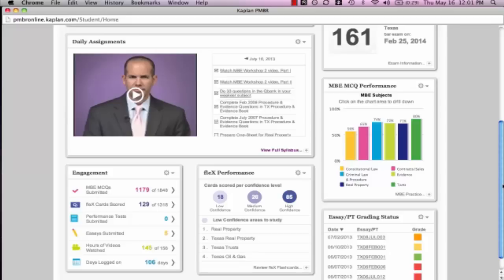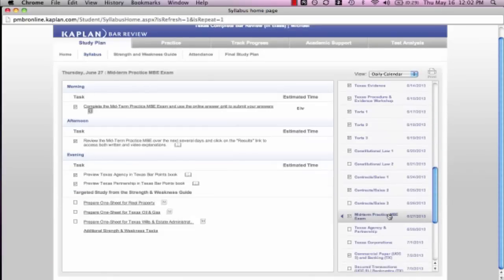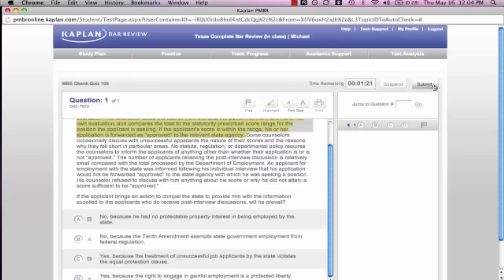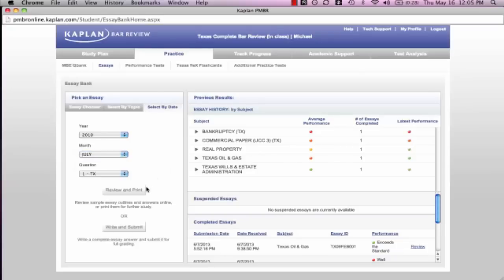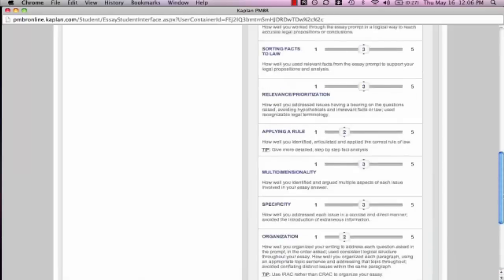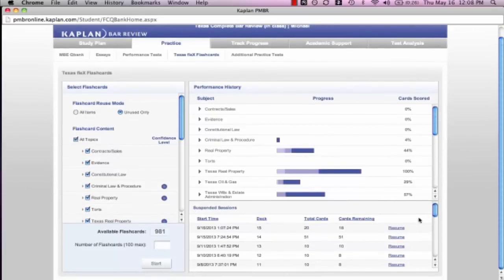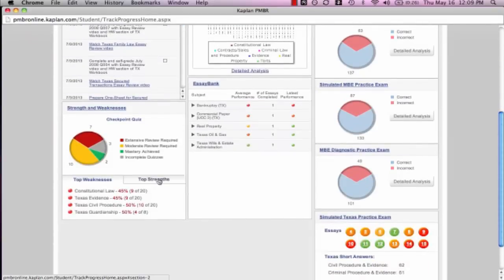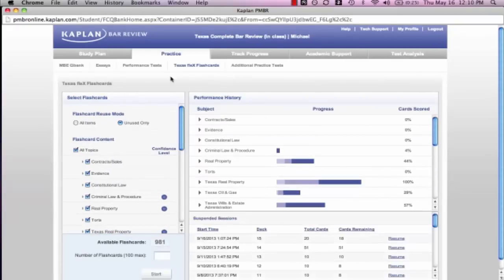Lonestar 10 Minute Demo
Kaplan Bar Review Complete Course Demonstration